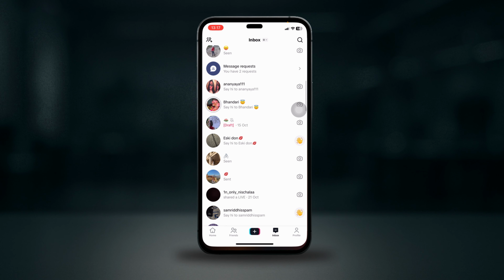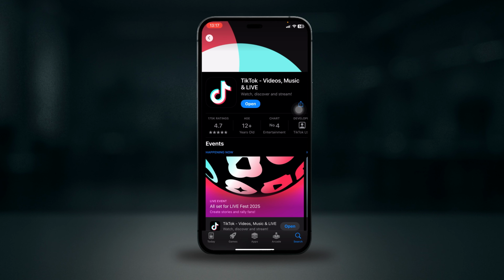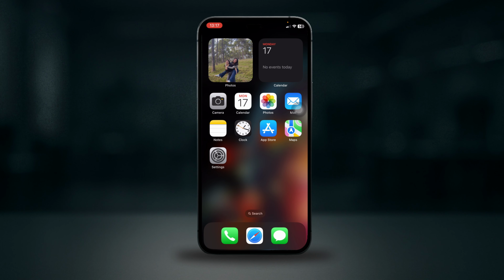How to Fix TikTok Upload Failed or Video Not Posting (2025)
Is your TikTok video not posting or showing “Upload Failed” every time you try to upload? In this 2025 step-by-step tutorial, I’ll show you the fastest fixes for TikTok upload errors on iPhone and Android so you can publish your videos smoothly. These solutions work for drafts, long videos, and HD uploads.

In this video, you’ll learn:

Why TikTok shows “Upload Failed”

How to fix network, storage, and app permission issues

Clearing cache, restarting TikTok, and updating the app

How to fix stuck uploads, drafts not posting, and compression errors

Tips to prevent future TikTok upload problems